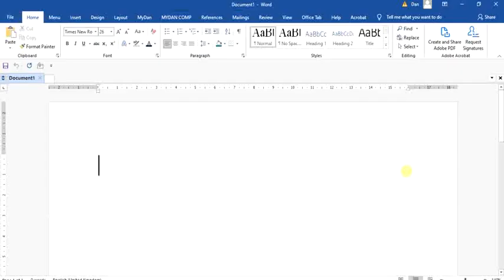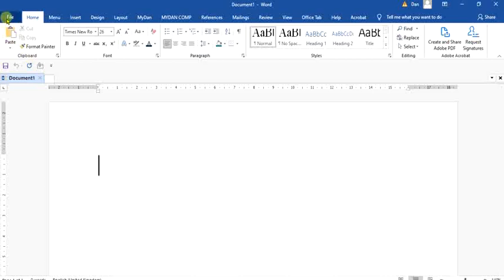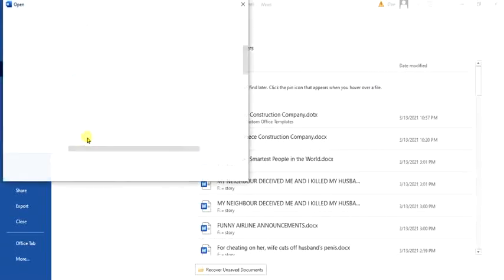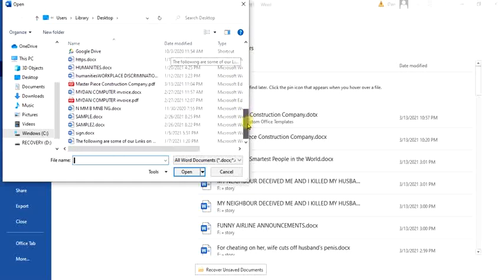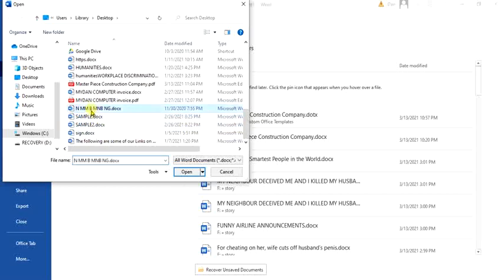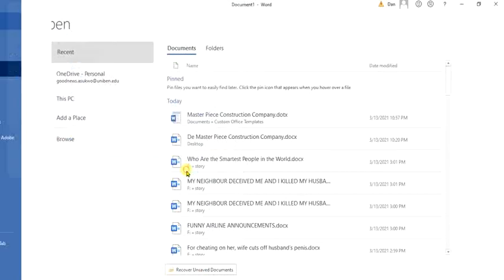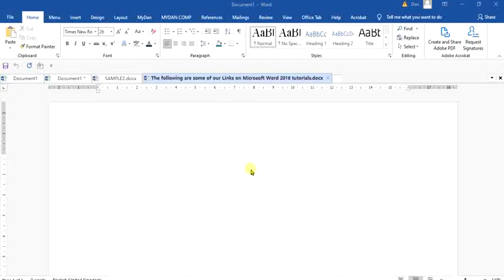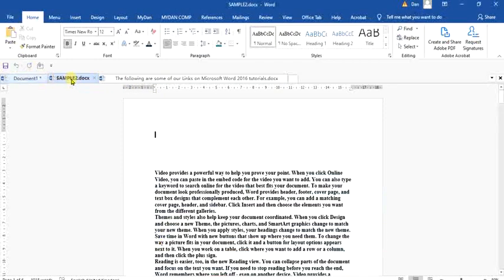HOW TO OPEN MULTIPLE DOCUMENTS IN MICROSOFT WORD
You can open multiple Word documents at the same time and work on them by switching between the different open documents. Steps Open multiple documents from the Student Folder.
. Select the FILE tab. The FILE tab is displayed.
. Select the Open command.
3. Select a drive where the Student Folder is located. The Open dialog box is displayed.
Select a file from the Student Folder.
. Press Ctrl key and then select another file from the Student Folder.
Select Open to display the file.